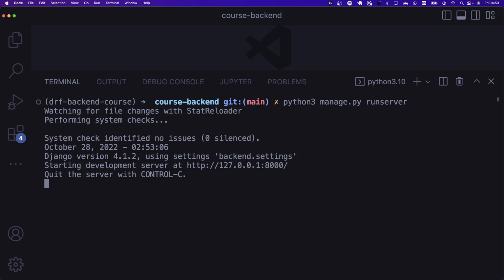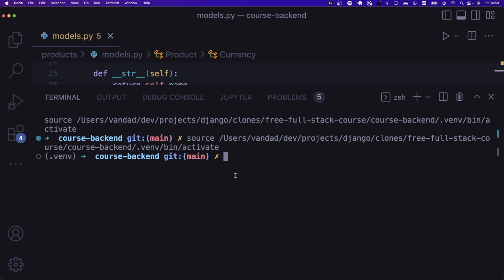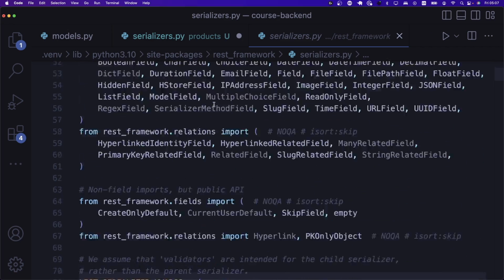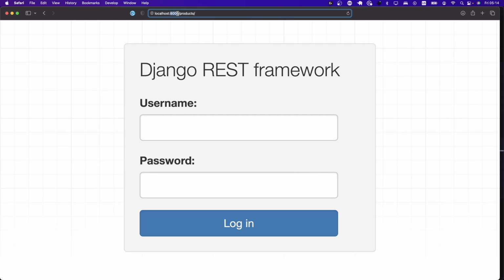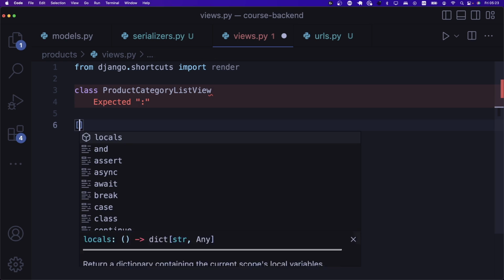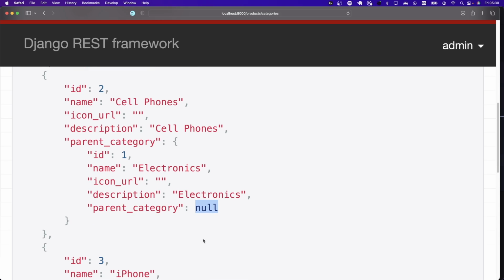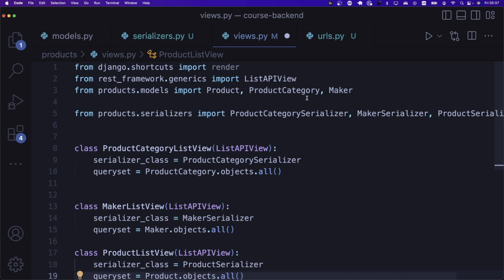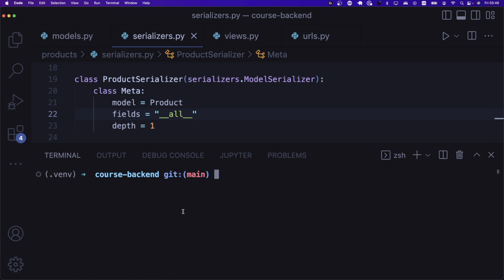Products, Categories and Makers API Endpoints - Free Full stack Course 🦄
In this chapter we will set up 3 endpoints for our makers, product categories and products model objects. We will learn about serializers, views, routing and more in Django REST Framework and finally test our APIs with Postman!

Timestamps:
00:00 - Intro
00:14 - Review of what we've done so far
02:17 - Changing virtual environment from Pyenv to venv
11:26 - Explaining serializers and routing in Django REST Framework
13:50 - Creating the product-category serializer
20:10 - Routing to product-category view
26:29 - Creating product-category view
38:01 - Creating a serialize for Maker model objects
38:38 - Creating a view for the maker serializer
39:47 - Routing to maker list view
41:30 - Creating serializer for products
43:00 - Creating view for products
43:44 - Routing to products list view
48:27 - Testing our APIs with Postman
50:12 - Outro

If you want to support my work, please consider joining my YouTube channel by pressing the Join button or you can alternatively press the THANKS button at the bottom of this video!